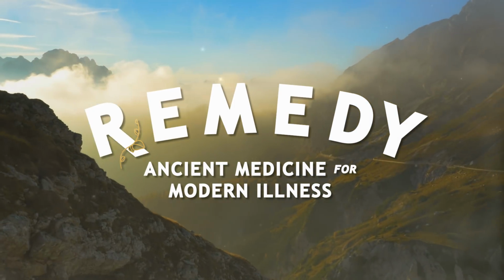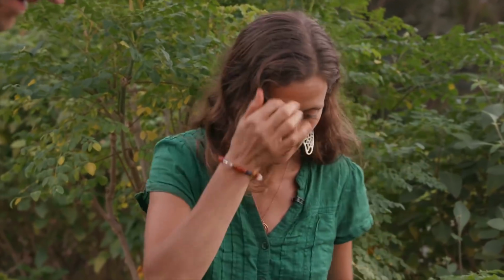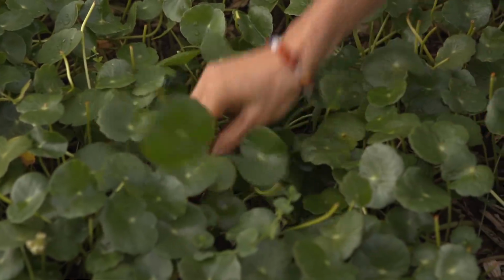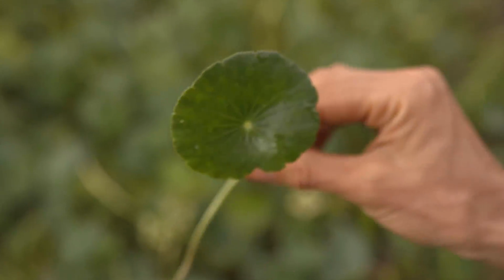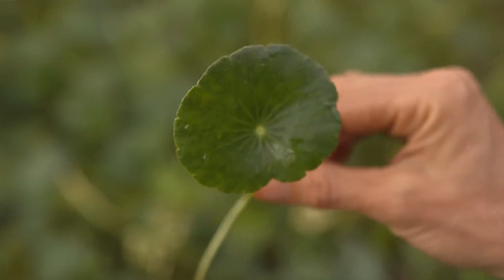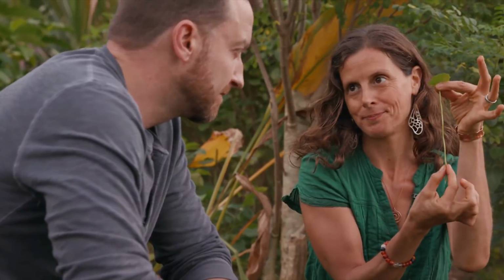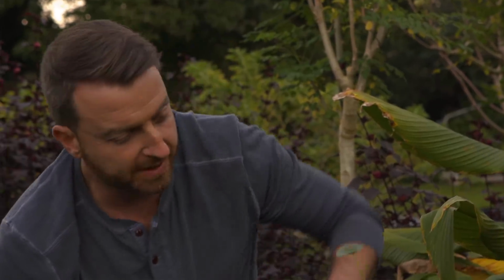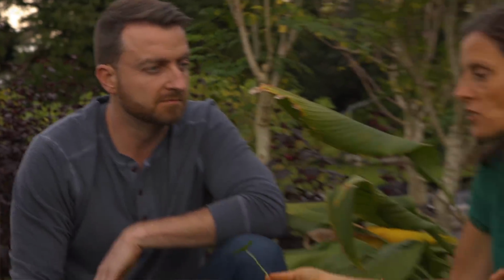A Wonder Herb For Your Brain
There is one herb that keeps coming up again and again in all of our interviews with the masters. It is revered for enhancing brain function and has been used in India and China for thousands of years for its positive effect on memory, clarity and focus.

The crazy part? It grows all over the place and most of us westerners look at it as a weed when it grows in our yards…

The common name for the herb family is called Gotu Kola. And on a recent visit to Hawaii, I had the honor of hanging out with Genna Wolkon of Kauai Farmacy who gave us a deep-dive into this powerful plant family and how it can be used to turbocharge your brain.

To be clear, Genna and her team use both the Hydrocotyl asiatica as well as the Centella asiatica in their gotu kola tincture and tea blends. Many herbalists consider Hydrocotyl asiatica, the herb featured in this video segment to be a substitute for Centella asiatica (gotu kola).